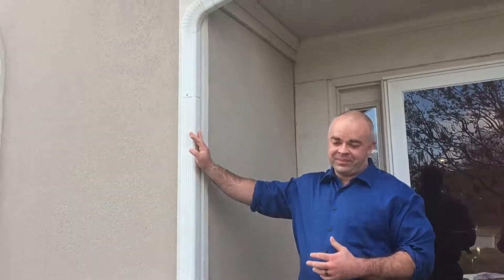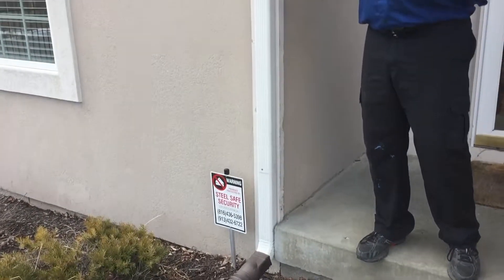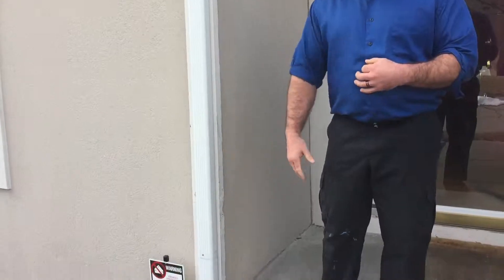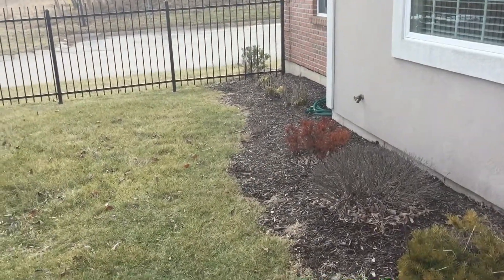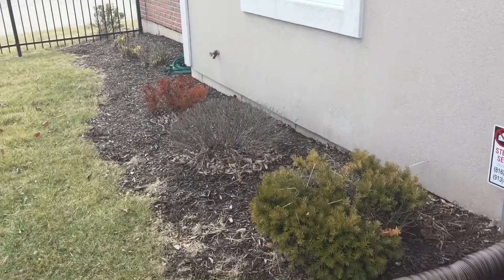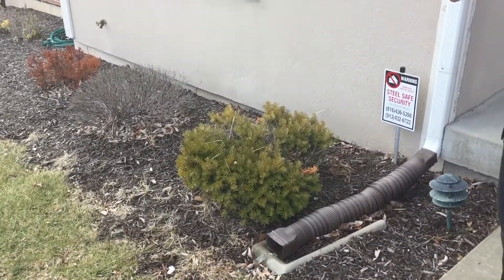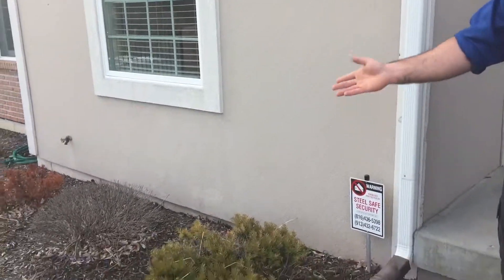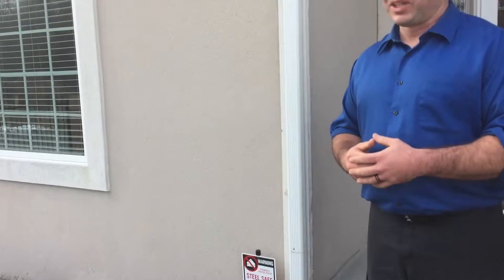Down spouts can prevent water damage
Brian Asher of Friendly Cleaning Services outlines another common cause of flooded basements. This one is very easy to prevent from being an issue

Friendly Cleaning Services
22 Drake Cir
Kansas City, MO 64119